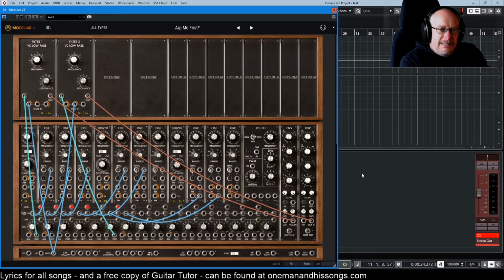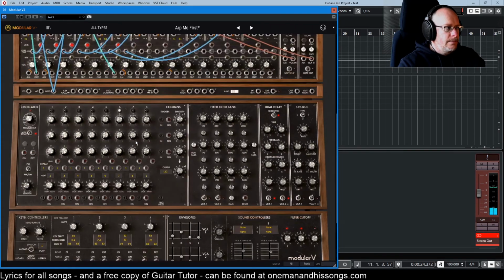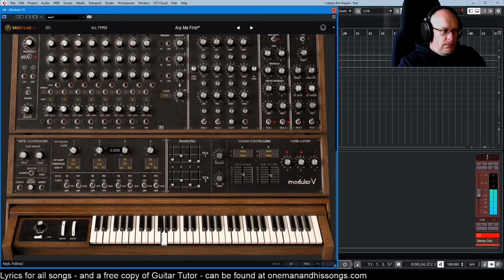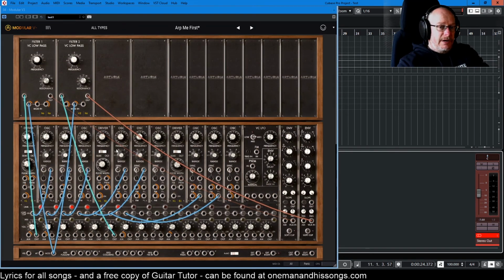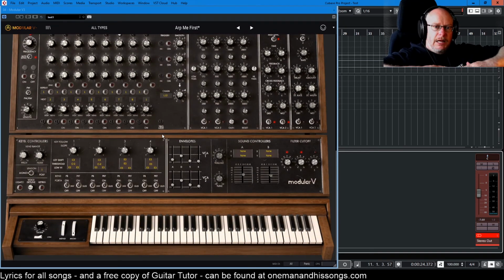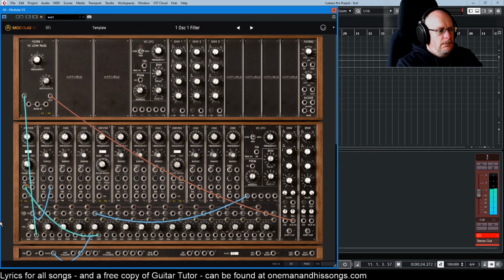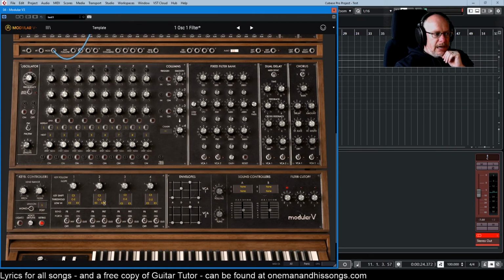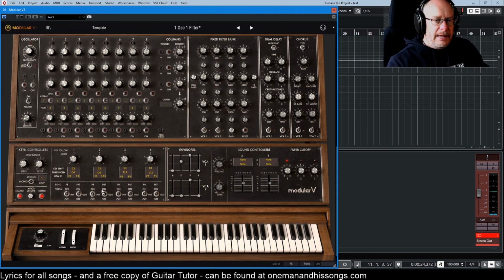Arturia Modular-V Walkthrough Ep.05 - Key Follow. (This one melted my brain...!)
The Moog Modular was an absolute monster of a synthesizer, and Arturia's emulation of it is a joy to behold. It's a great introduction to Modular synthesis - the idea of building a synth from blocks of components - since it's so easy to make amazing sounds!

In this episode I tackle the mental swamp that is Key Follow. It's powerful, but takes a while to get your head around and I'd say it's one of the more advanced modules that this synth has to offer. Definitely worth the effort though!